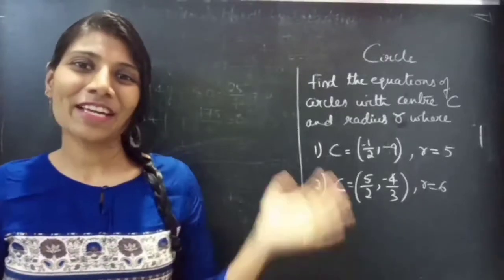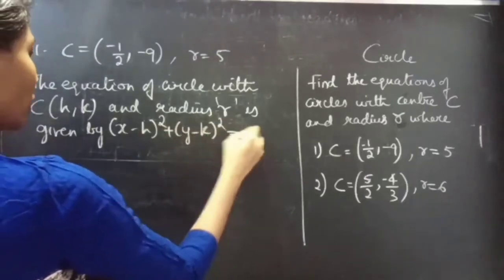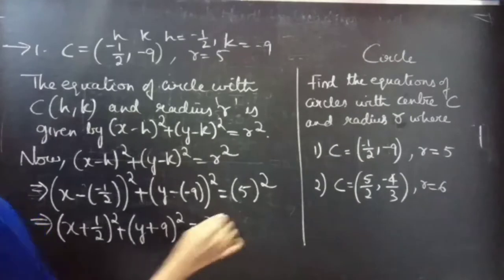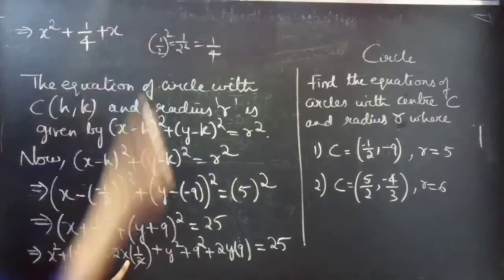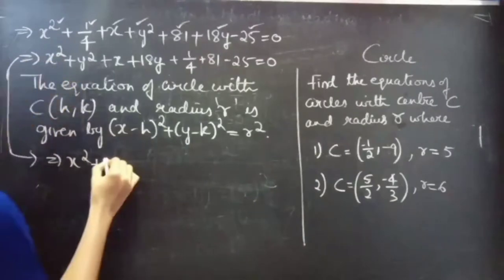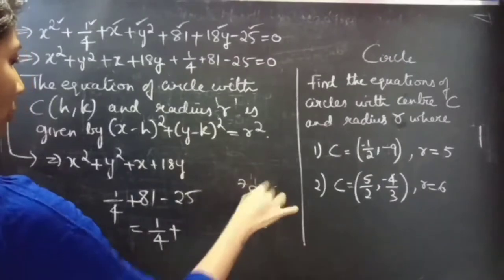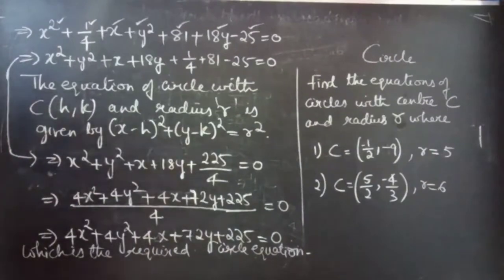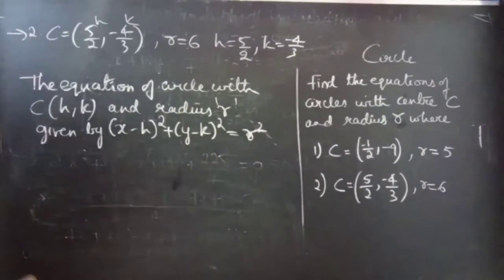Find the equations of circles c(-1/2,-9),r=5, c(5/2,-4/3),r=6 Circle CoordinateGeometry L425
Hello, Everyone!

In this video, we will finding the equations of circles when centre and radius are given.
We use equation of circle formula to find the required circles equations.

With Love,
Chinnaiah Kalpana🍁

Note :

*  The equation of circle with centre c(h,k) and radius r is given by (x-h)^2 + (y-k)^2 = 0.

*  Always try to draw a rough figure to understand better.